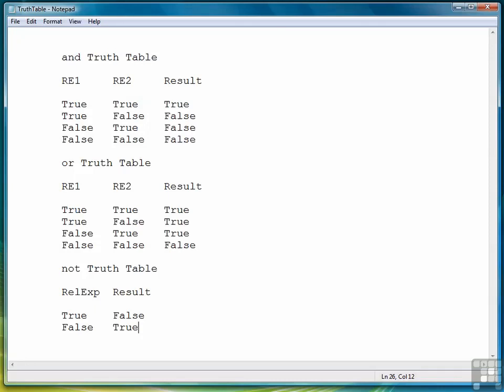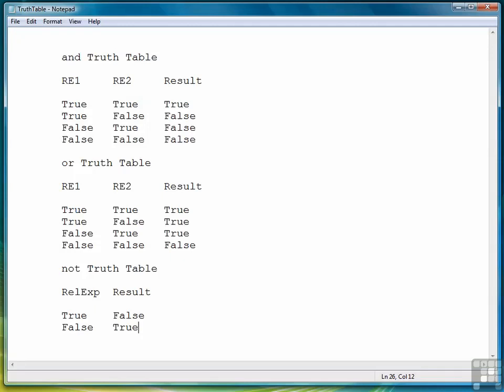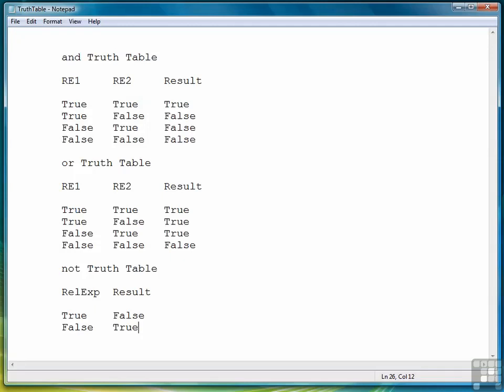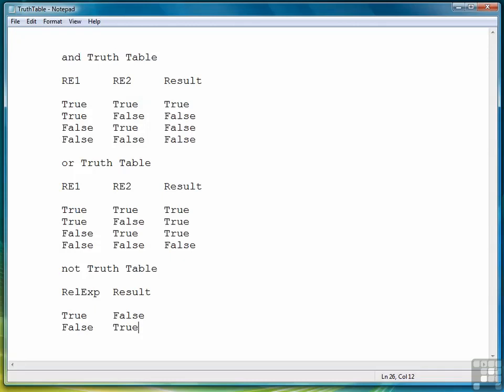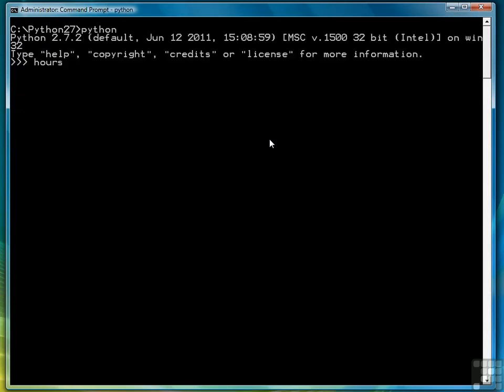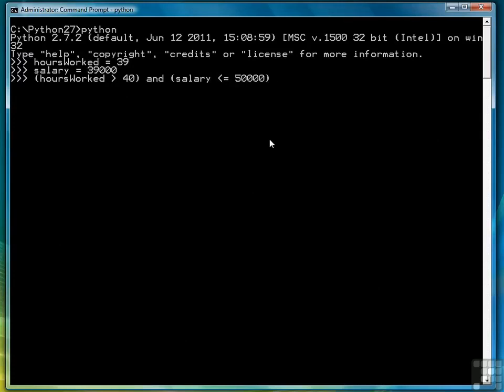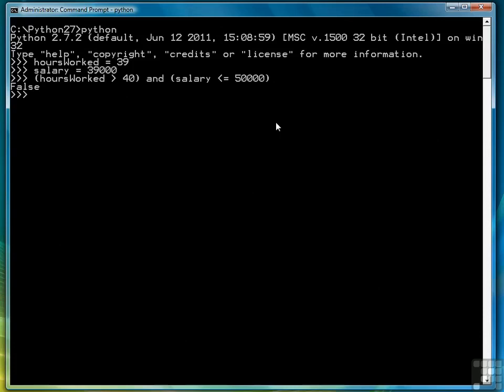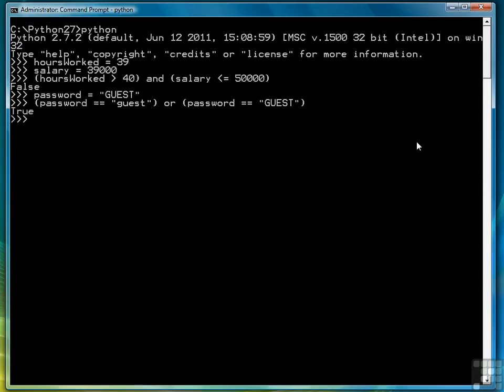Python: Making Decisions If statement - The Logical Operators